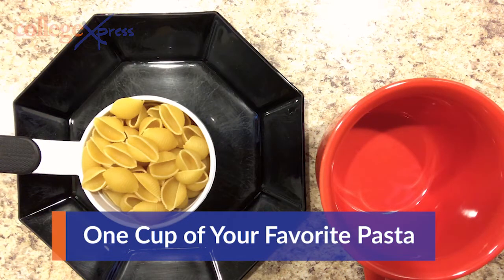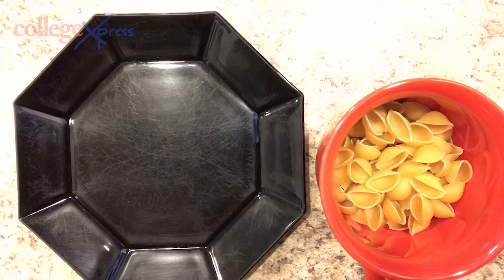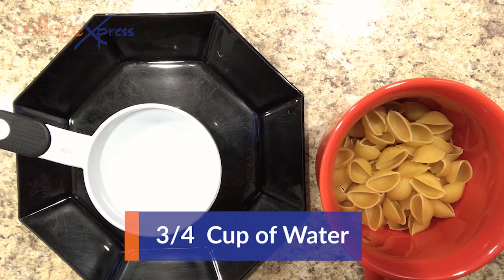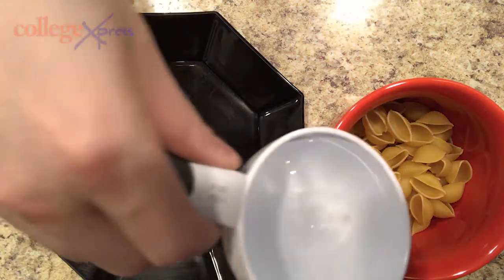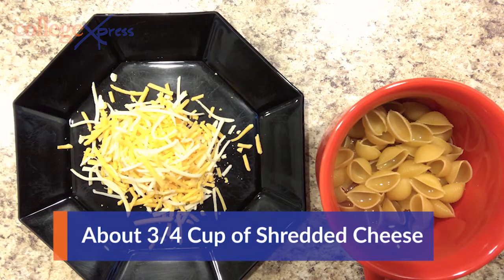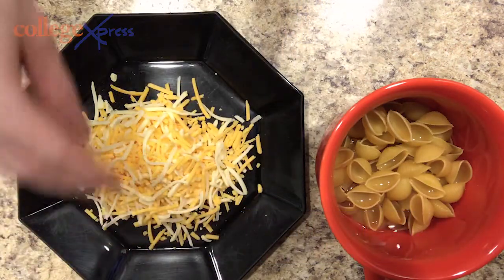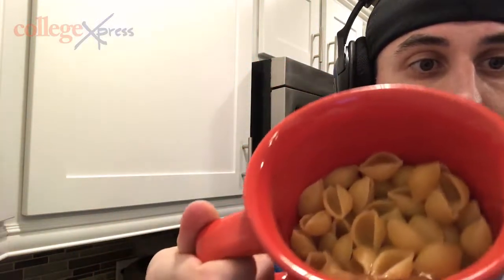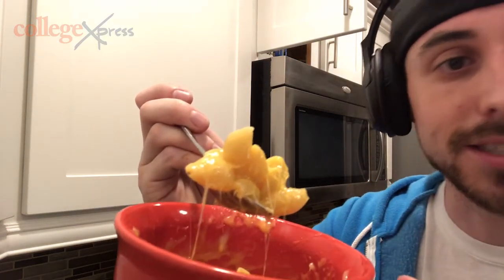How to Cook Mac and Cheese in the Microwave - College Cooking | CollegeXpress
In this video, Tyler will explain how to make mac and cheese in the microwave.

What You'll Need:
1) 1 cup of your favorite type of pasta
2) 3/4 cup of water
3) About 3/4 of shredded cheese
4) A bowl

Instructions:
1) Add pasta to a bowl
2) Add water to the bowl
3) Heat in the microwave for 2:30 minutes
4) Check to see if water is still in cup
5) If water is still in cup heat for another 2 minutes
6) Repeat steps 4-5 until water is completely absorbed
7) Add cheese to bowl and heat for 30 seconds
8) Stir and add in any spices you like
9) Enjoy!